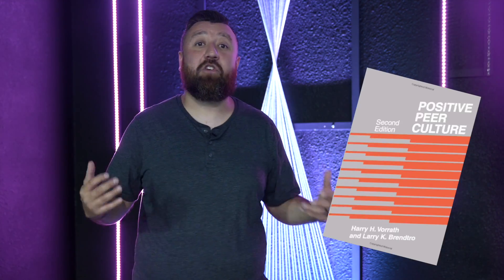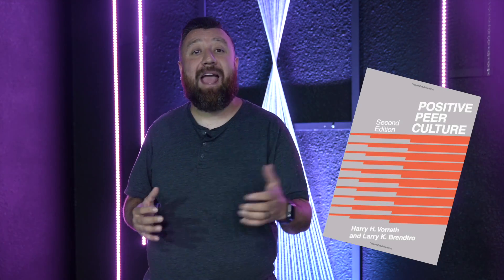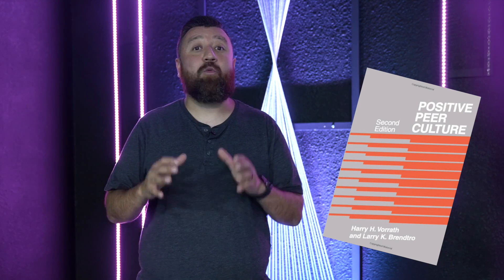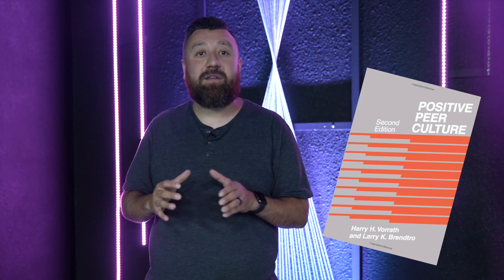Using the Right Parenting Voice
There are many different types of verbal techniques that we can use while parenting our children. How we use our voice matters depending on the situation at hand. We can be intentional and strategic with our voice, but using it is a skill we must practice. In his book, Positive Peer Culture, Harry Vorrath argues that we use three basic voices as parents: a Demander, a Stimulator and a Soother.